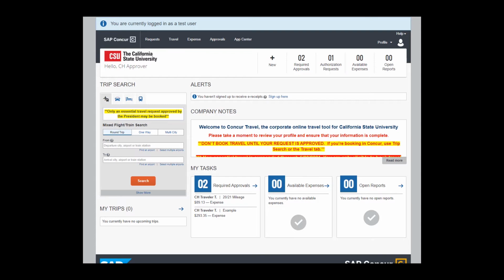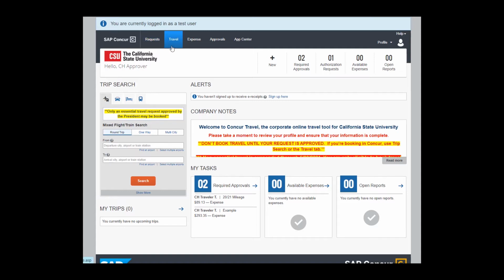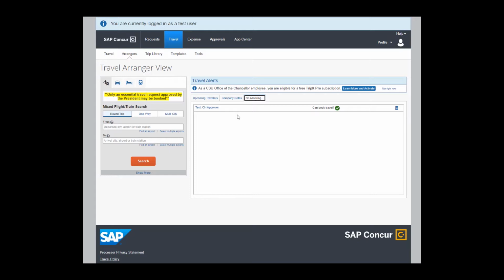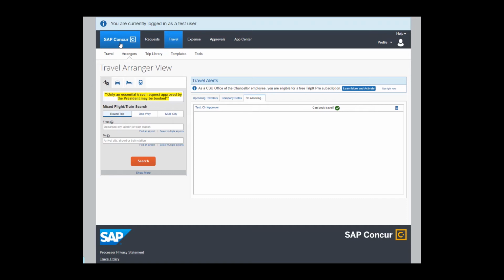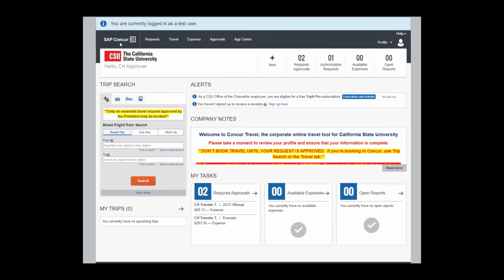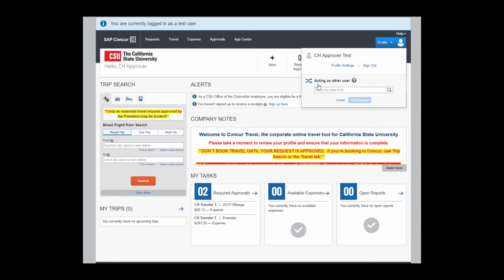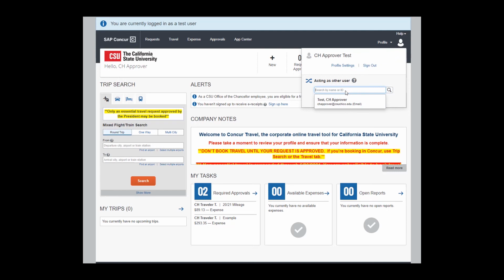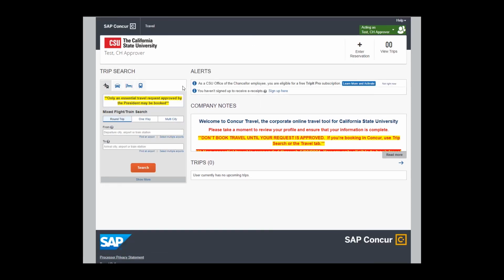Acting as a Delegate or Travel Arranger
Video Description: This guided screen recording tutorial shows users how to act as a delegate or travel arranger.